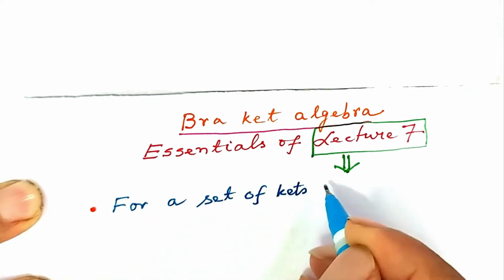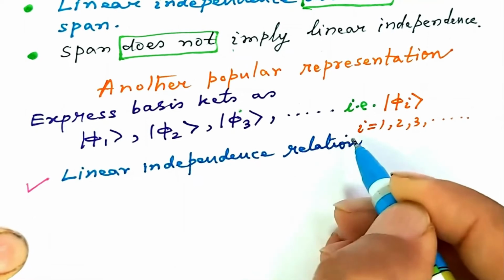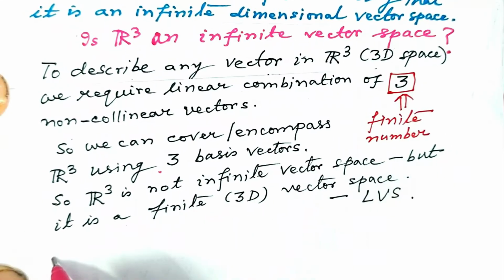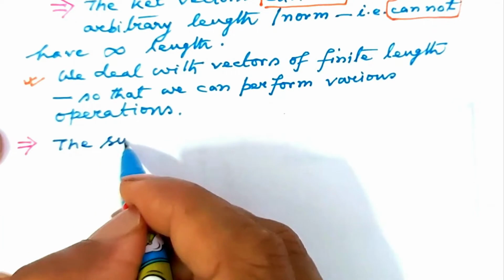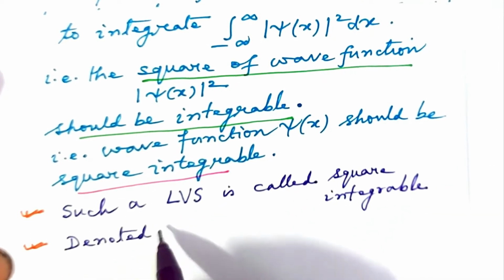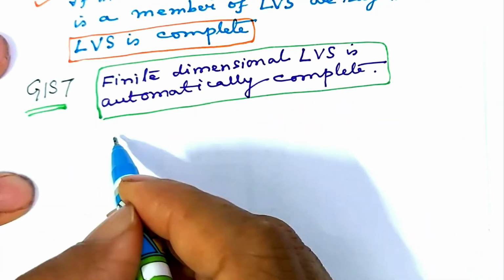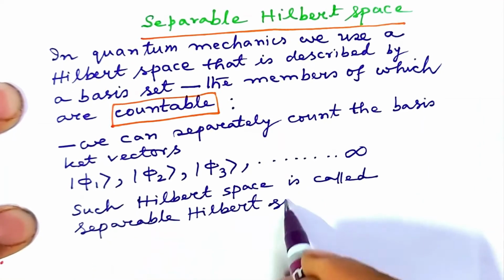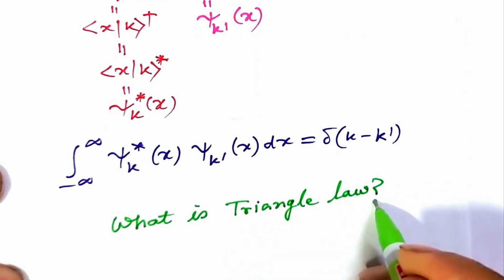Bra ket algebra : Lecture 8 : JG Physics Lectures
Hilbert space